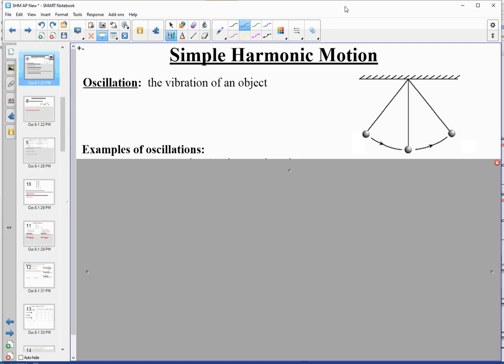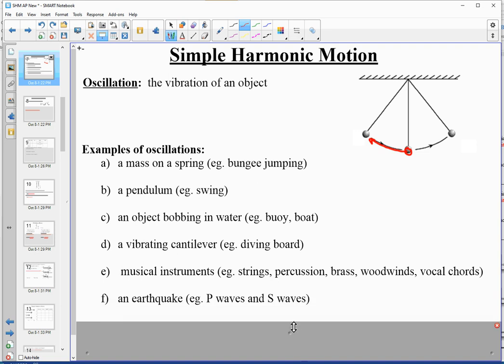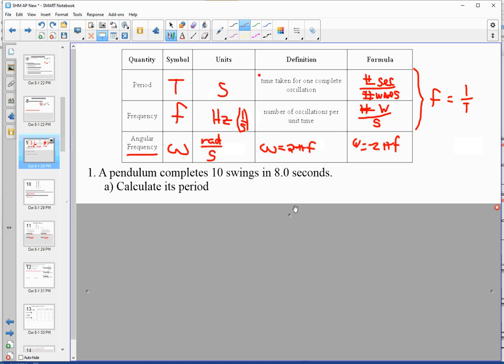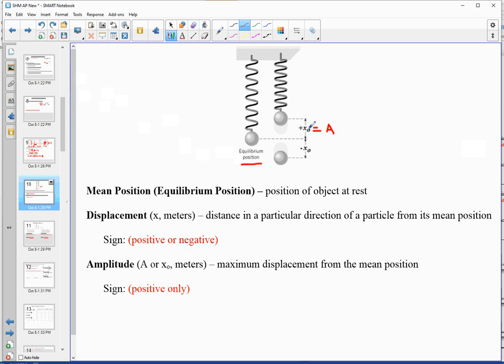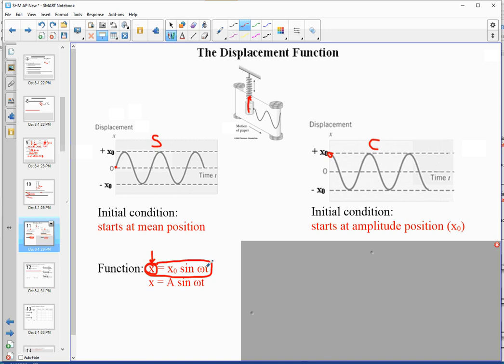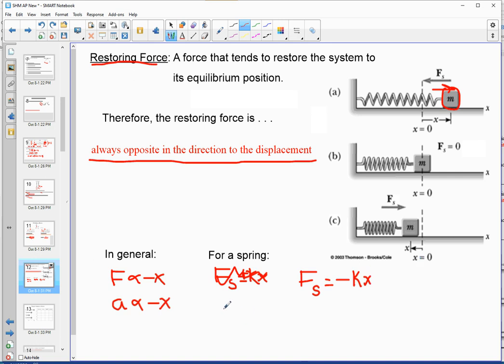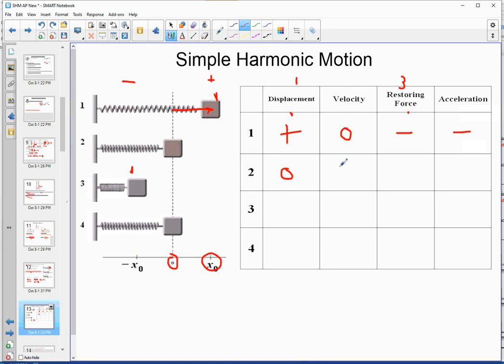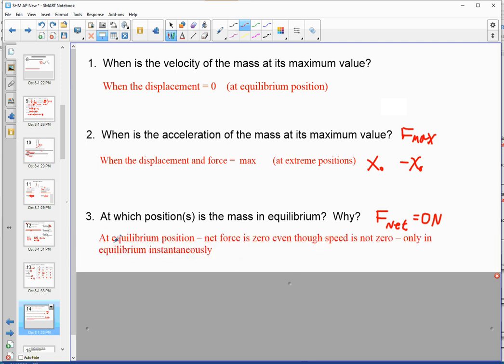SHM Notes 1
Simple Harmonic Motion notes for Ballston Spa Physics Pholks - Part 1